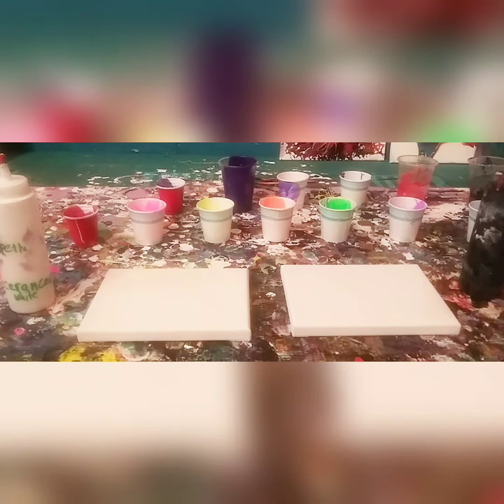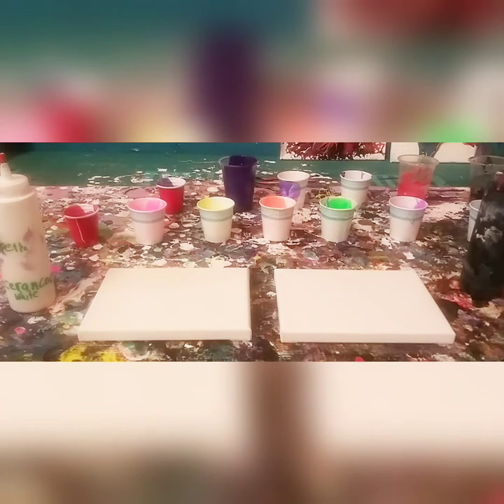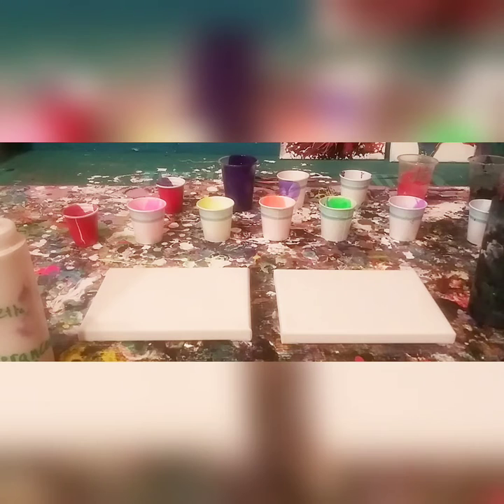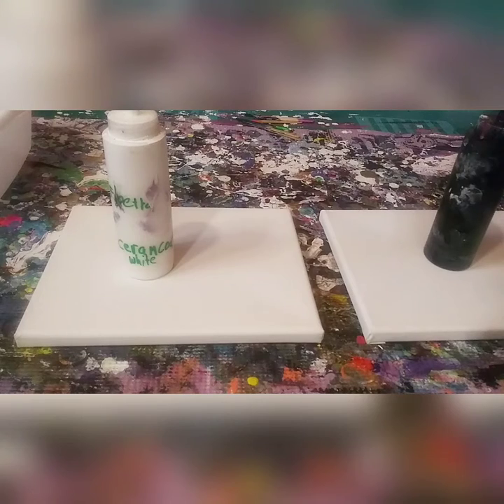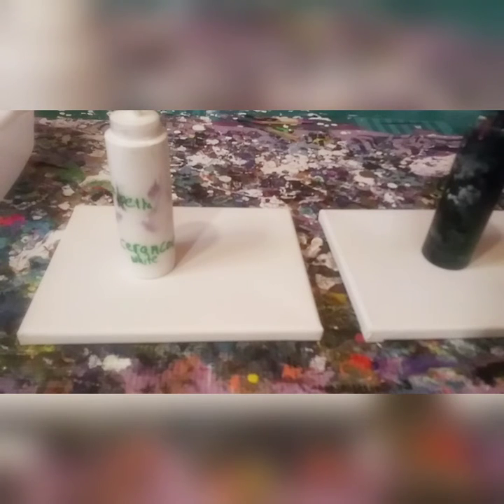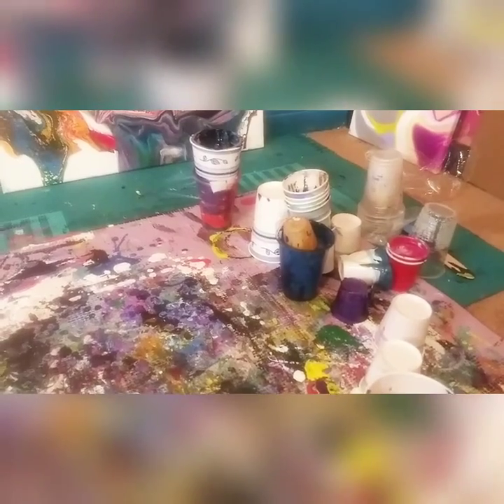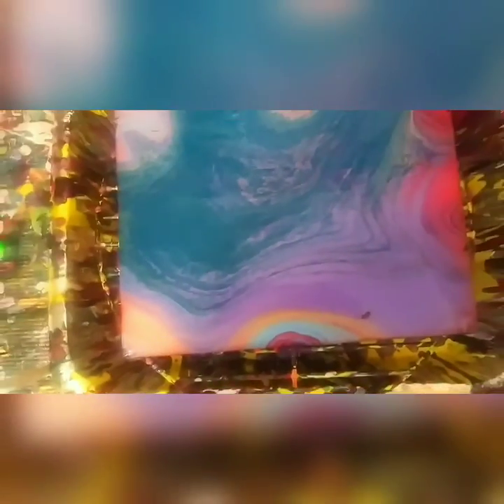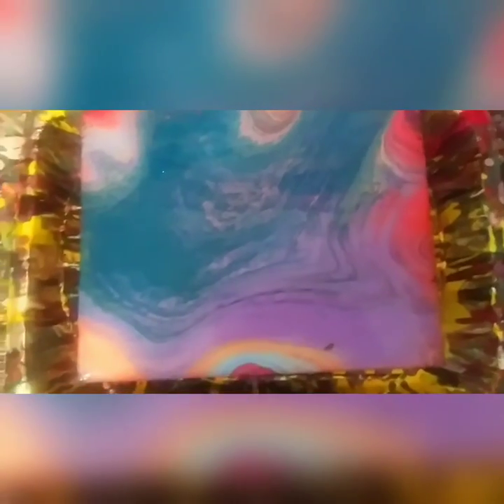Acrylic Fluid Pour With Leftover Paint & Surprising Therapeutic Affect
Hey guys, So today I'm finally using ALL of my leftover paint. The results are amazing for different reasons. The paintings came out amazing but also letting go of stored paint had an amazing therapeutic affect on me.

Materials:
Various pouring mediums:
Floetrol, Deco Art, Tri Art, Artist's Loft
Silicone, water
Various acrylic paints:
Arteza, Artist's Loft, Deco Art, Folk Art, Ceramcoat black & white acrylic
2 8"x10" canvases
Torch

Musician: Jef